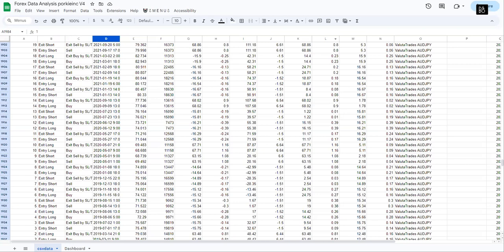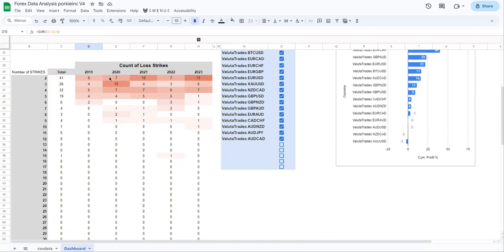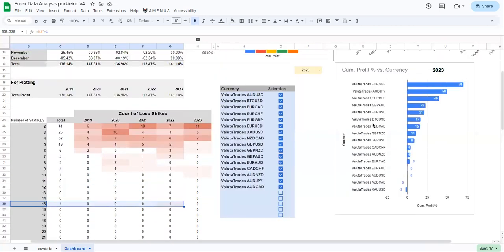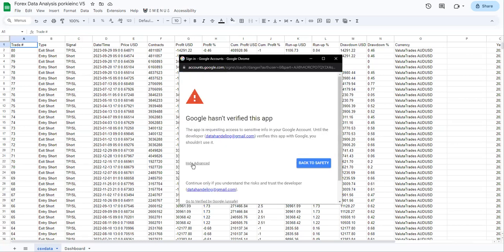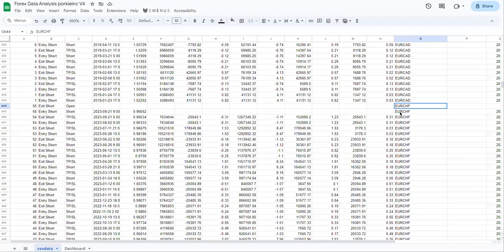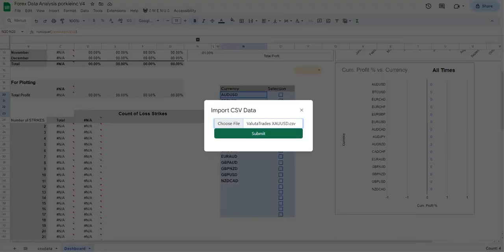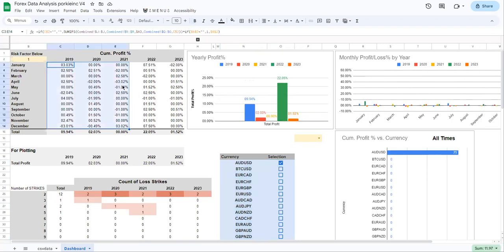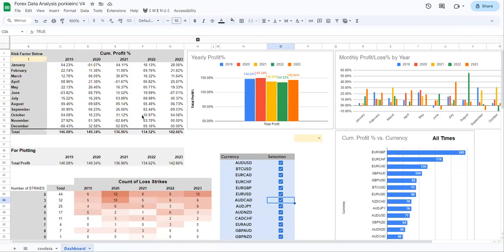Forex data Automation Data Loading to Dashboard porkiei Demo#2